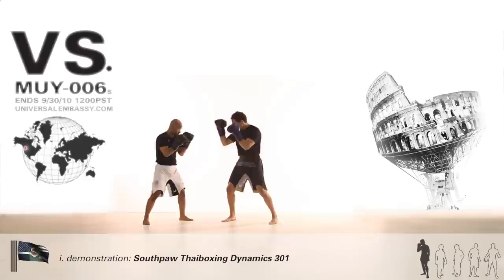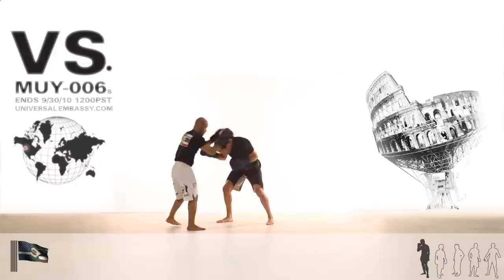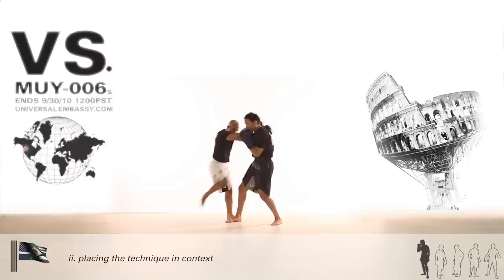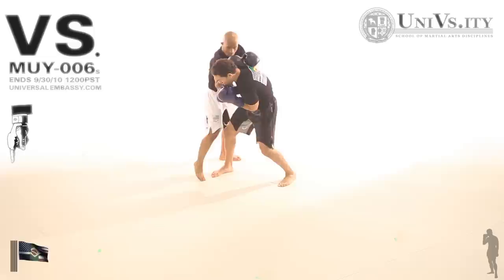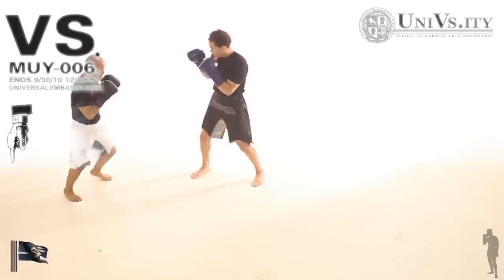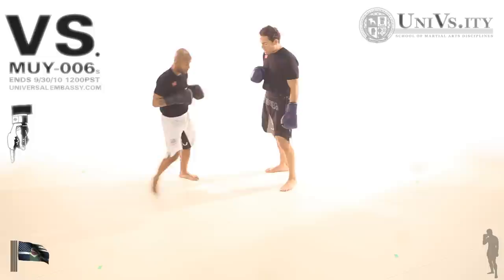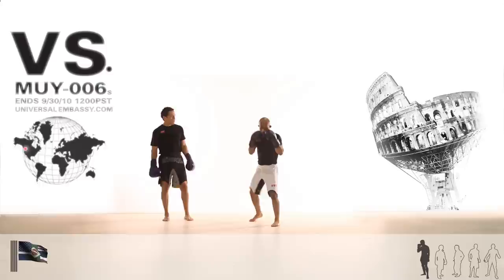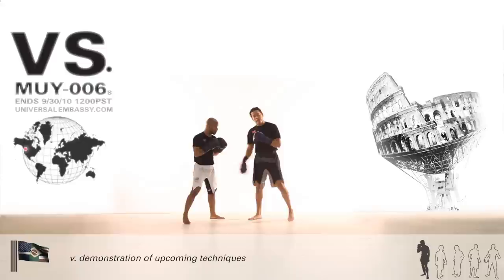UFC Demetrious "Mighty Mouse" Johnson Southpaw Thaiboxing Dynamics at the Univsall Univsity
The UniVs.ity (pronounced "University") is an online MMA Course for students who want  unrestricted access to thoughtful, comprehensive MMA lessons. The online curriculum will allow you to practice at home, at a park or at your gym of choice.  New lessons will be added regularly by "professors" with years of experience practicing and teaching in the combat arts.

The class number can be found in the upper left hand corner of each video, and in the title line of each listing below.  Furthermore, each listing will display a headline that names and summarizes the subject of the video.  Once a video is selected and begins to play, the viewer will see a syllabus that goes into even more detail about the lesson about to be viewed.

The level key is as follows:

B: Boxing                                                100-200 Level: Basic
H: Heavy Bag                                          200-300 Level: Intermediate
K: Kickboxing                                          400-500 Level: Advanced
M: MMA
T: Thaiboxing
W: Wrestling
S: Slip Rope
SC: Shadow Conditioning
SW: Submission Wrestling
XXXK: Key For A Given Subject
XXXS: Deals With “Southpaw” Techniques